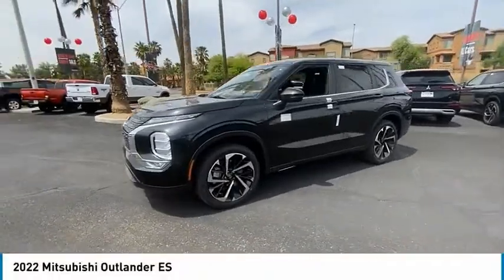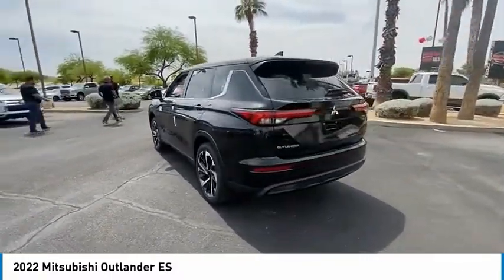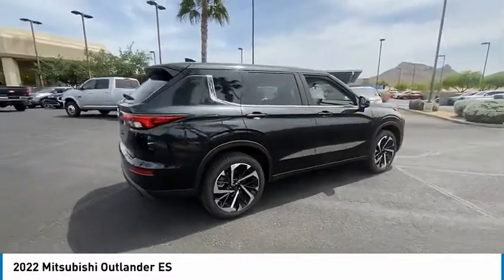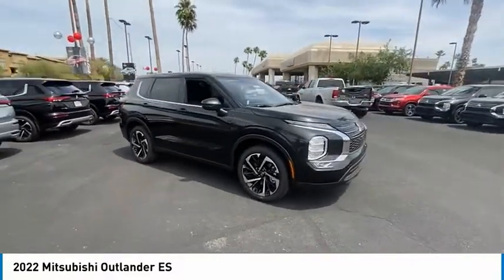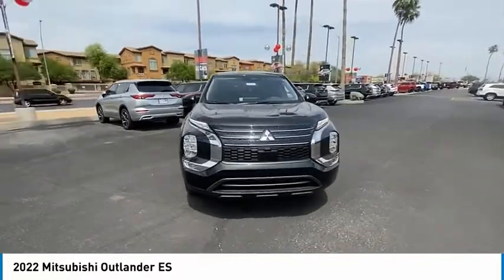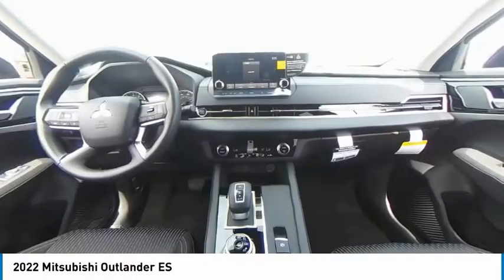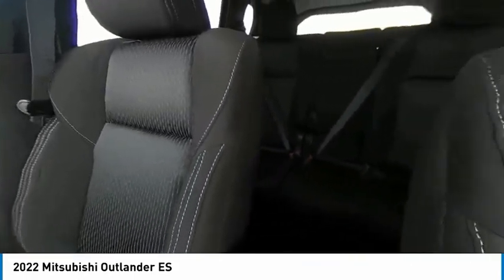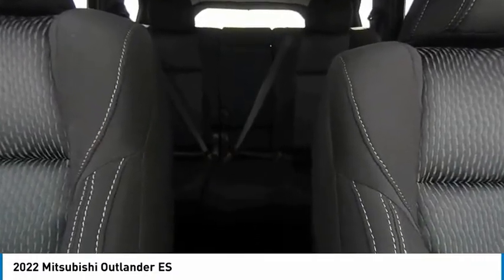2022 Mitsubishi Outlander 16157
2022 Mitsubishi Outlander ES

Black Diamond 2022 Mitsubishi Outlander ES FWD CVT 2.5L 4-Cylinder DOHCRecent Arrival! 24/31 City/Highway MPG